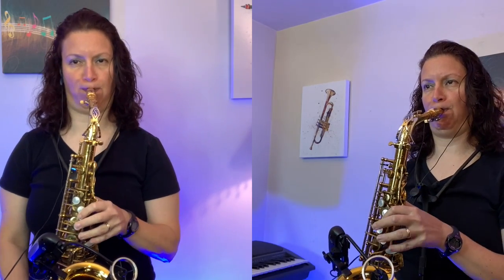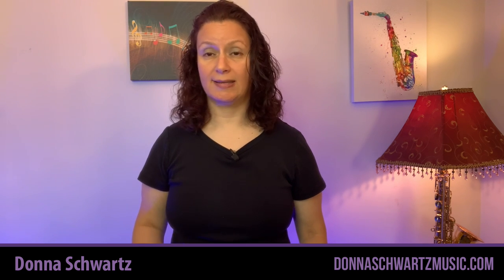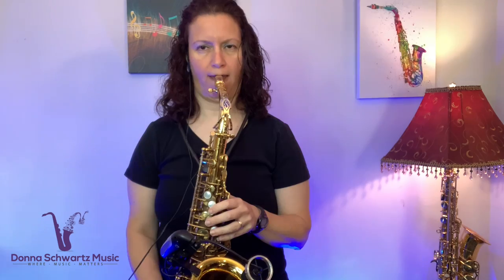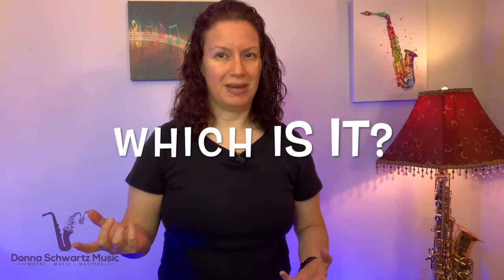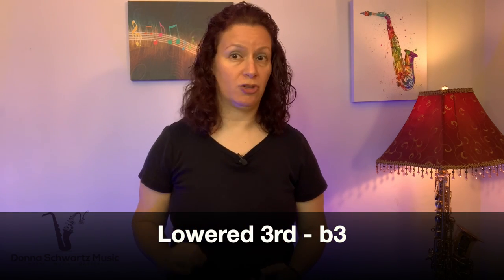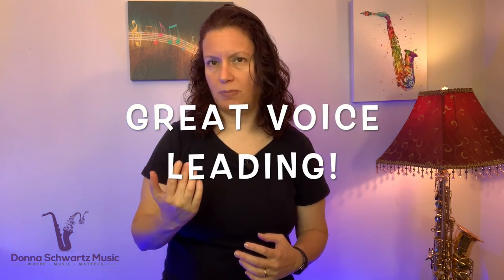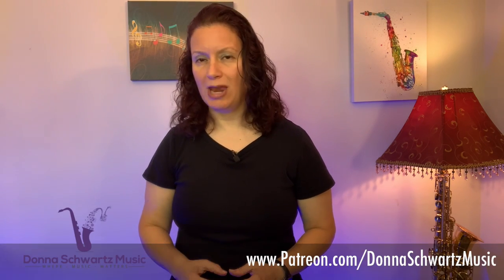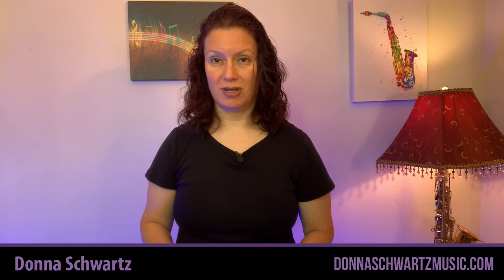Maceo Parker-Funk Saxophone Lick-The Chicken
In this video, you will hear a great voice leading funk saxophone lick from the king of funk saxophone, Maceo Parker.
This version comes from the iconic song, The Chicken.

If you Like this video, will you support more videos like this?

2. My previous video lesson with a Candy Dulfer funk saxophone lick from Pick Up the Pieces

3.

4. If you've been improvising for a while and feel stuck because you're playing the same things over and over again, check out my FREE Masterclass:

 Gear:
JodyJazz DV7 alto saxophone mouthpiece
LegereReeds American Cut 2.25
RovnerProducts Versa ligature
SaxholderPro harness
PeakMusicStands E-Device Holder, Saxophone stands and mic stands
Anfree saxophone swabs